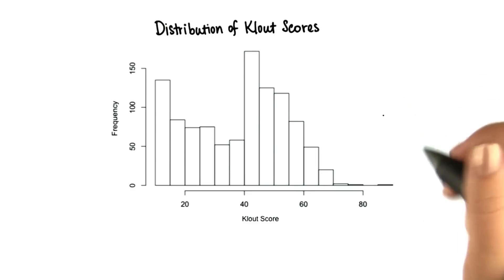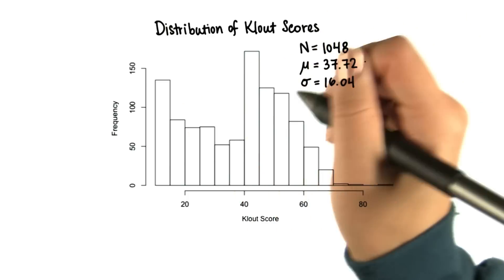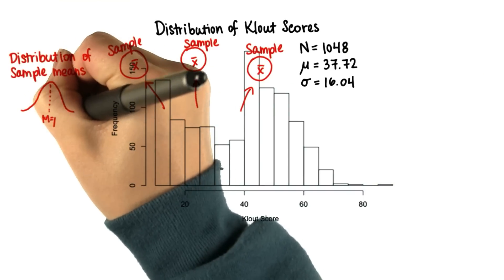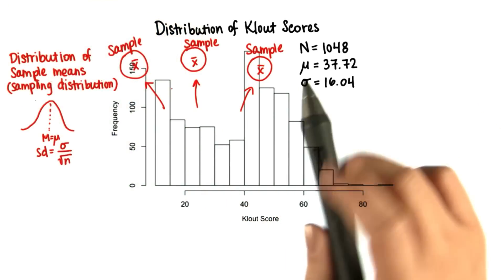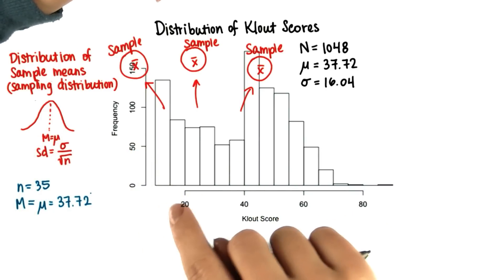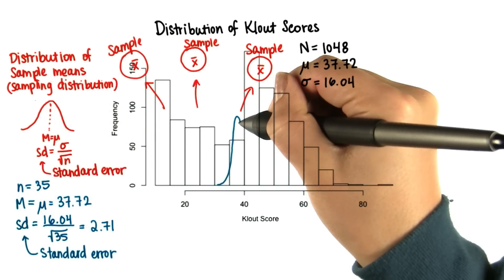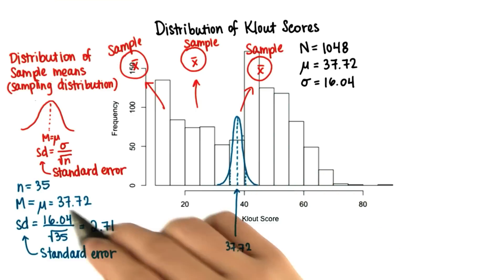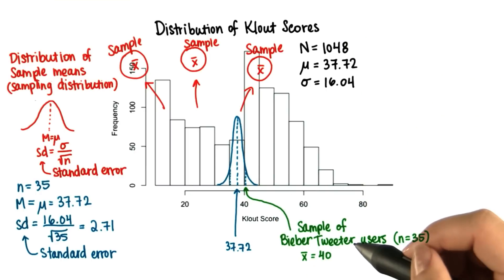Summary - Intro to Inferential Statistics